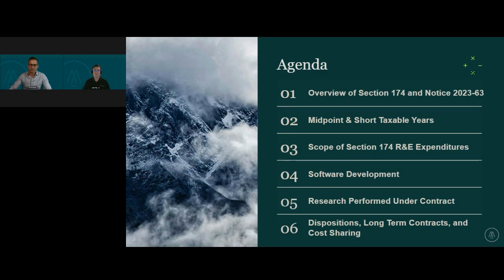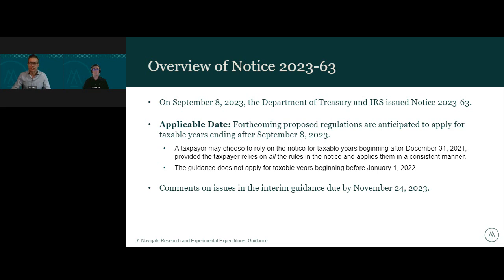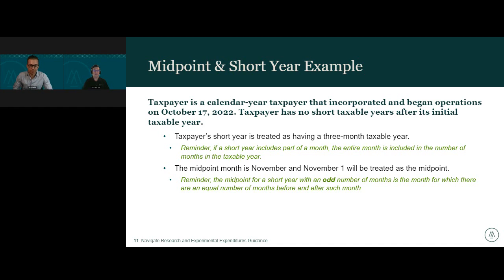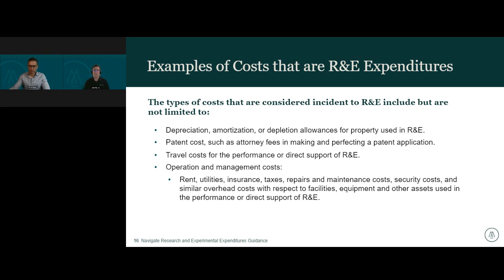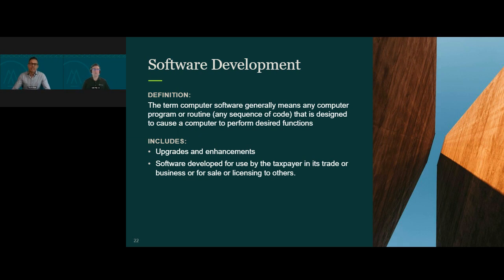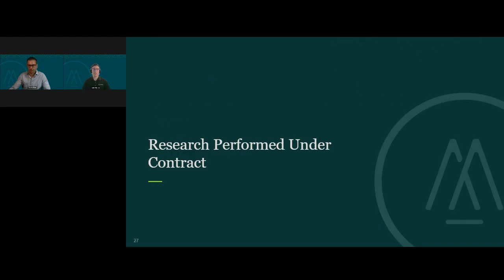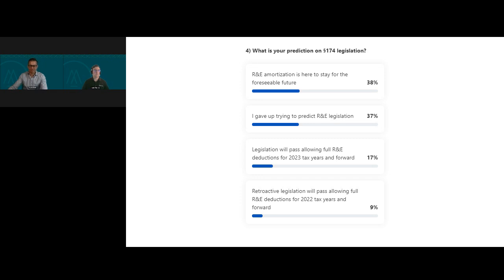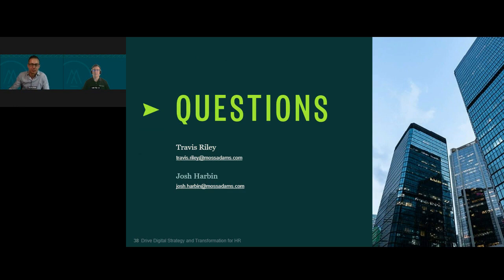Navigate Research and Experimental Expenditures Guidance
A Moss Adams webcast, presented by Travis Riley, Partner, and Josh Harbin, Senior Manager, on October 24, 2023.

The Department of Treasury and IRS released Notice 2023-63 on September 8, 2023, announcing plans to issue proposed regulations addressing the capitalization and amortization of specified research or experimental (SRE) expenditures under Internal Revenue Code (IRC) Section 174.